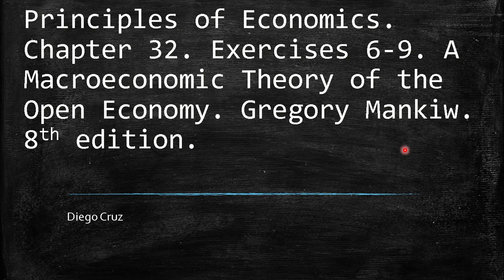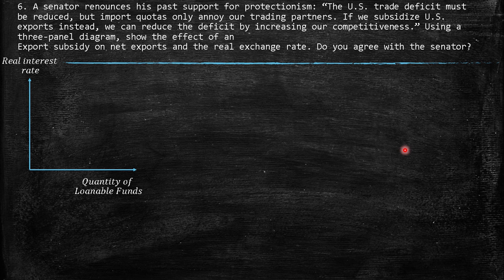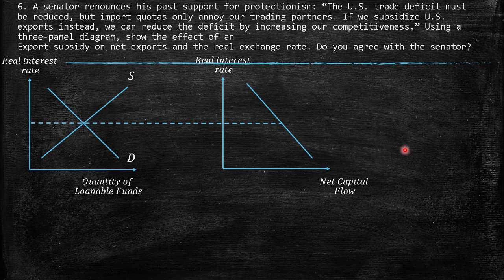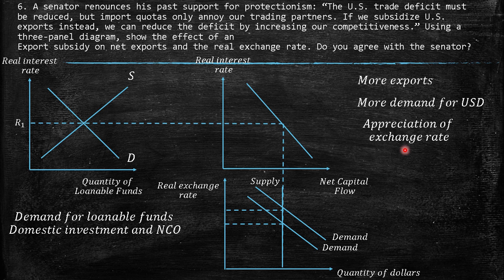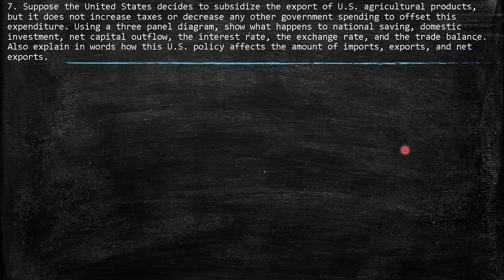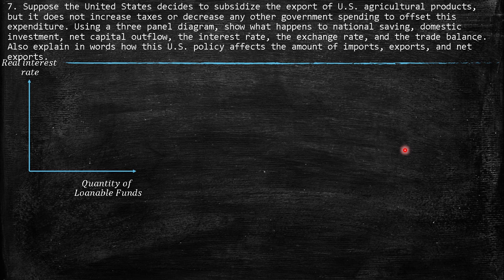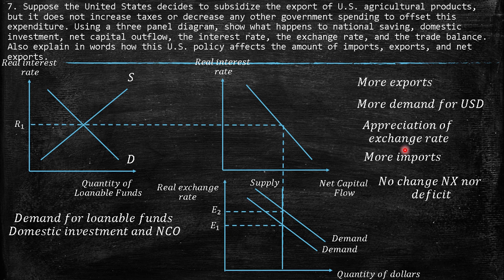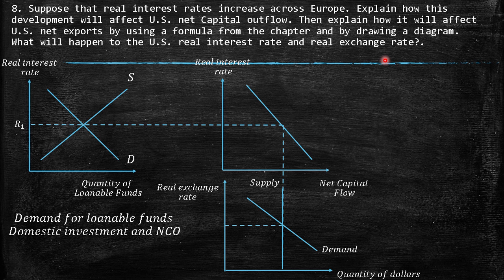Chapter 32. Exercises 6-9. A Macroeconomic Theory of the Open Economy. Gregory Mankiw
Principles of Economics. Chapter 32. Exercises 6-9. A Macroeconomic Theory of the Open Economy. Gregory Mankiw. 8th edition.
6. A senator renounces his past support for protectionism: “The U.S. trade deficit must be reduced, but import quotas only annoy our trading partners. If we subsidize U.S. exports instead, we can reduce the deficit by increasing our competitiveness.” Using a three-panel diagram, show the effect of anExport subsidy on net exports and the real exchange rate. Do you agree with the senator?
7. Suppose the United States decides to subsidize the export of U.S. agricultural products, but it does not increase taxes or decrease any other government spending to offset this expenditure. Using a three panel diagram, show what happens to national saving, domestic investment, net capital outflow, the interest rate, the exchange rate, and the trade balance. Also explain in words how this U.S. policy affects the amount of imports, exports, and net exports.
8. Suppose that real interest rates increase across Europe. Explain how this development will affect U.S. net Capital outflow. Then explain how it will affect U.S. net exports by using a formula from the chapter and by drawing a diagram. What will happen to the U.S. real interest rate and real exchange rate?.
9. Suppose that Americans decide to increase their saving. a. If the elasticity of U.S. net capital outflow with respect to the real interest rate is very high, will this increase in private saving have a large or small effect on U.S. domestic investment? b. If the elasticity of U.S. exports with respect to the real exchange rate is very low, will this increase in private saving have a large or small effect on theU.S. real exchange rate?